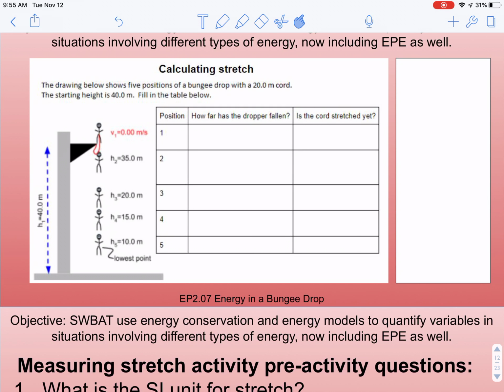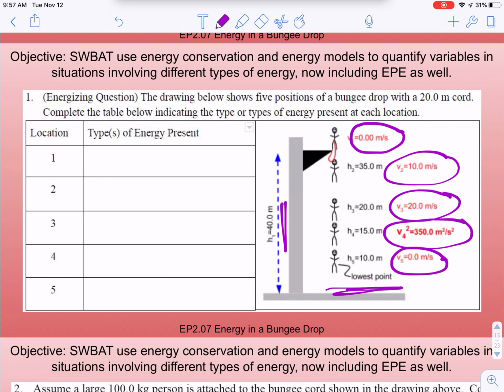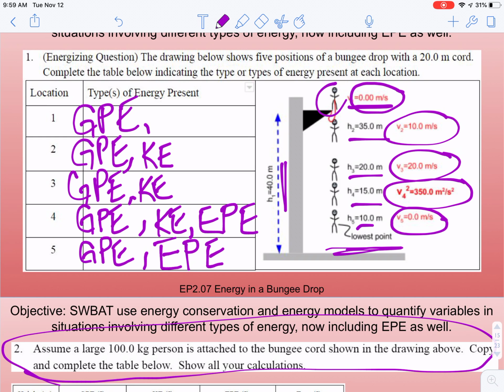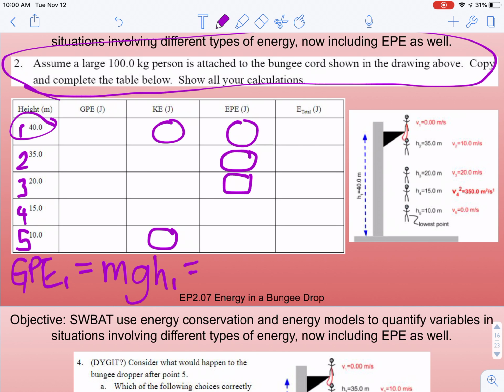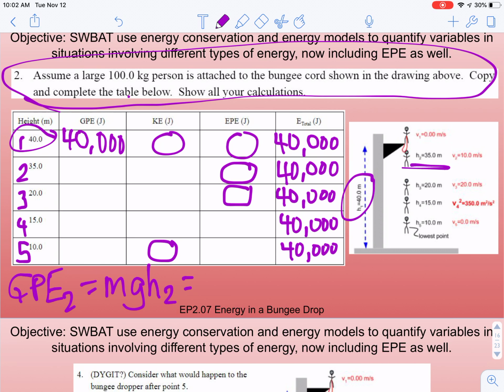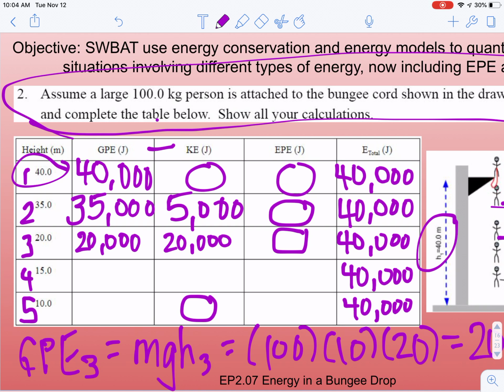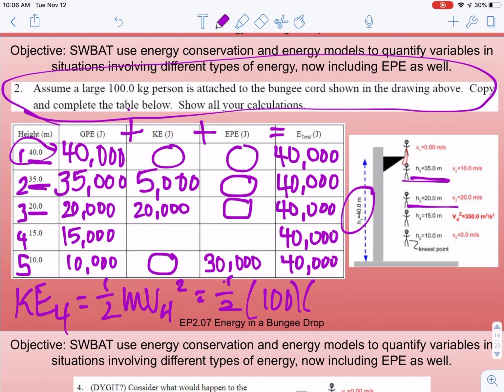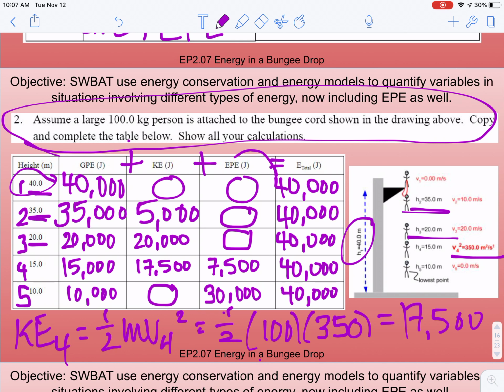2.07 more notes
More 2.07 notes